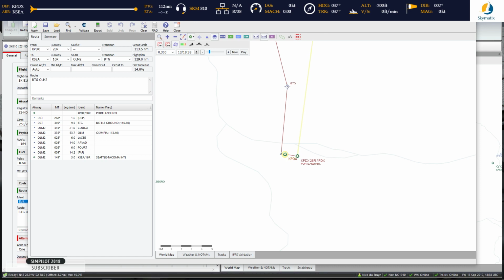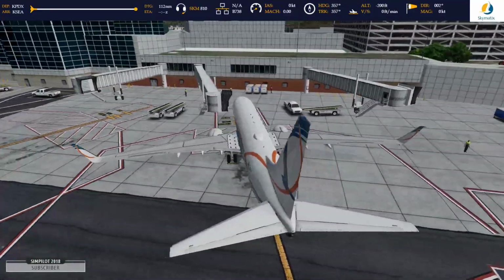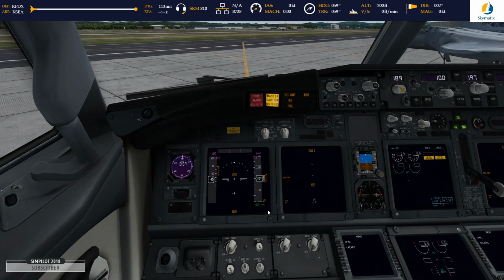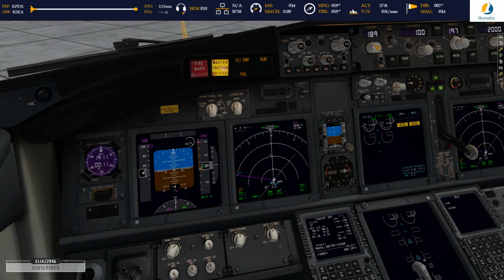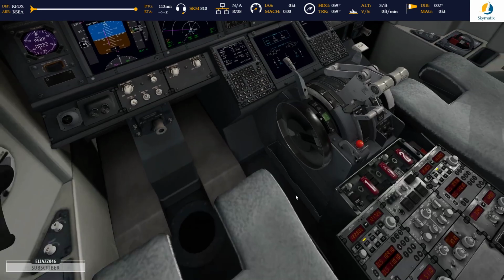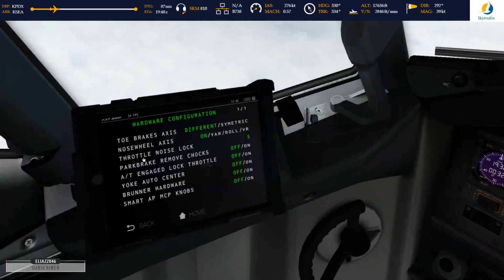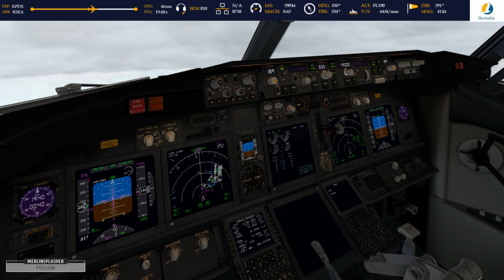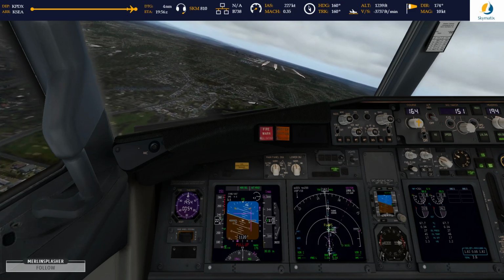Zobo Mod - Fuel and failures added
Click "Show More", below. for all the details & free stuff, in the video description ...